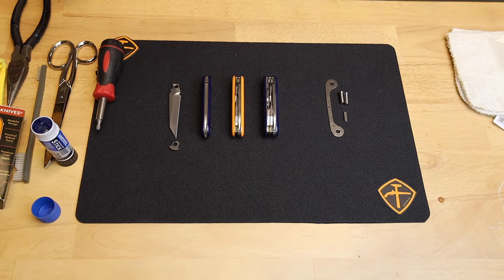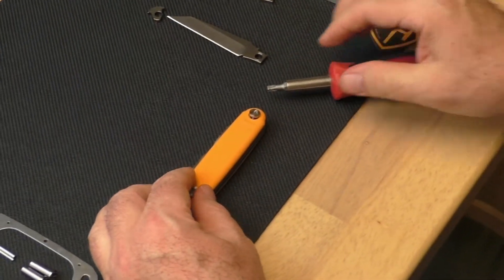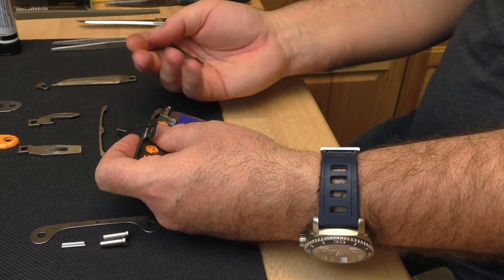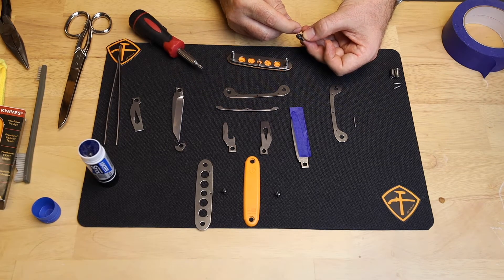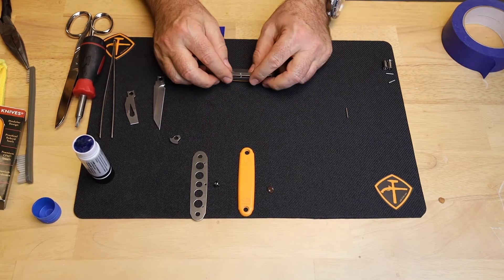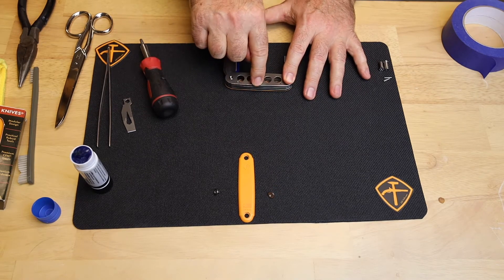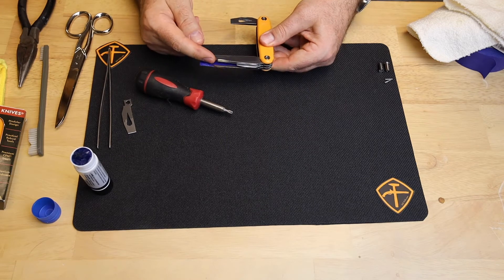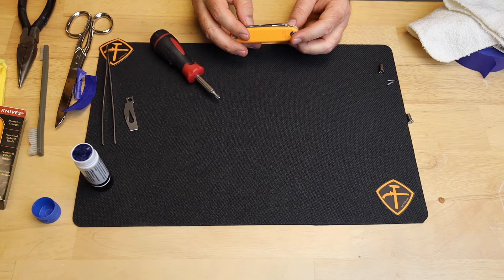ASK Knife - Double to Triple Stack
Greg demonstrates how to turn your double stack ASK Knife into a triple stack after buying the the additional hardware and tools.